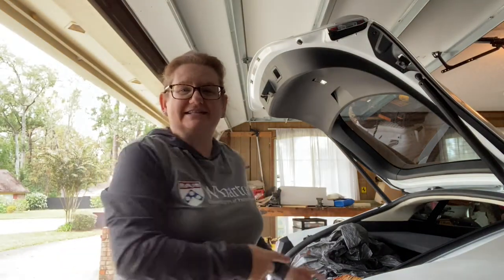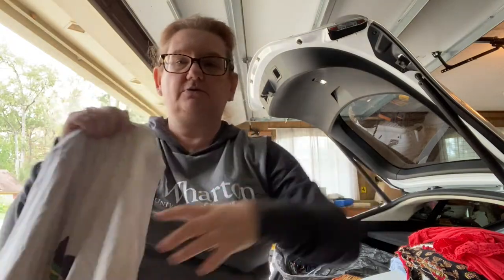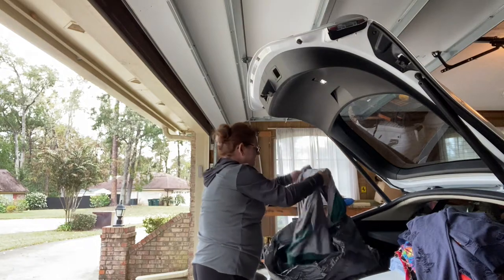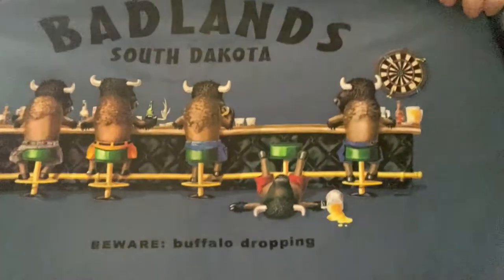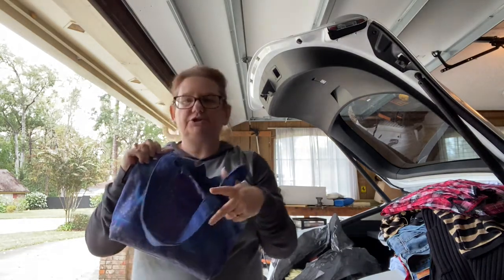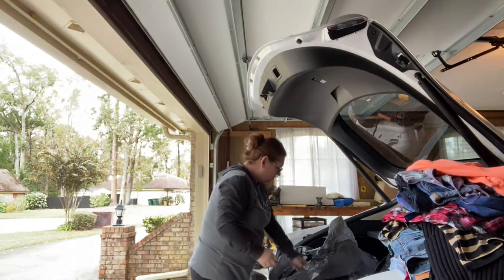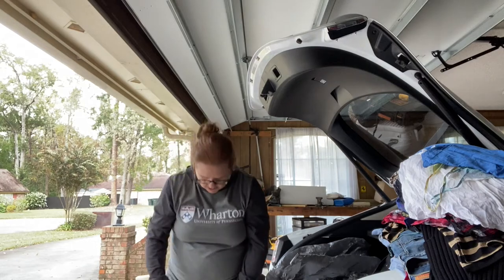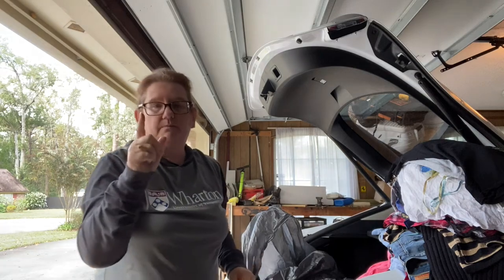Goodwill Bins Haul Miami Outlet Part 2 with a $250 tshirt find from the Grateful Dead !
I recently visited the Miami Florida Goodwill outlet bins.  Here is some of my haul ! Straight outta the Trunk.   Including a $250 Tshirt I found !

Link to the Gamechanger !!!  Cell Phone Lanyard

Save 20% with my code  JunkinJeanine

Link to the DUCLUS Mini Photo Studio Light Box

Link to the Rare Earth N52 Neodymium Pocket Keychain Magnet

Link to the Jewelry Loupe 30x 21mm.

Sign up for Mercari and get up to $30.

See something you want to buy on this video ?